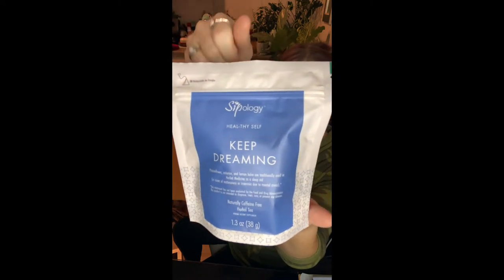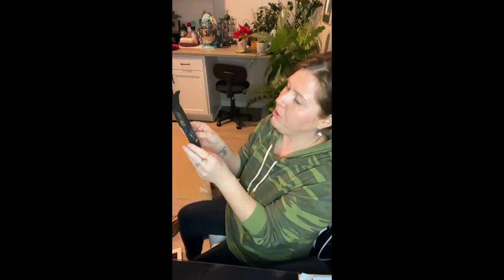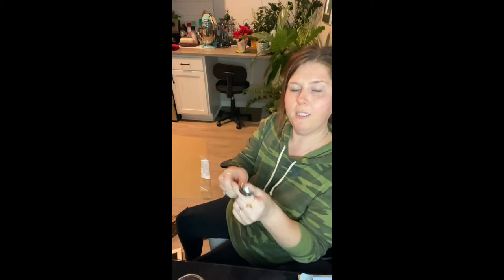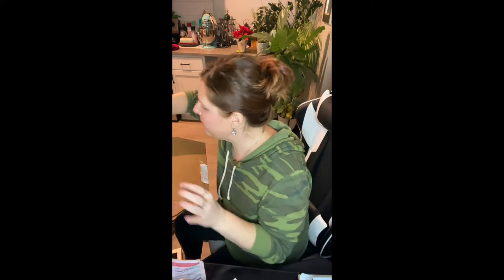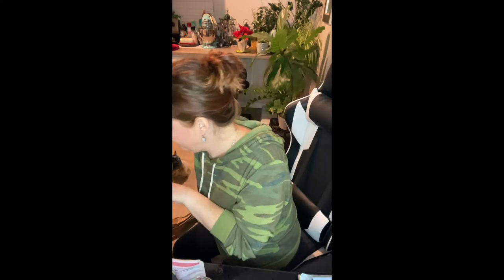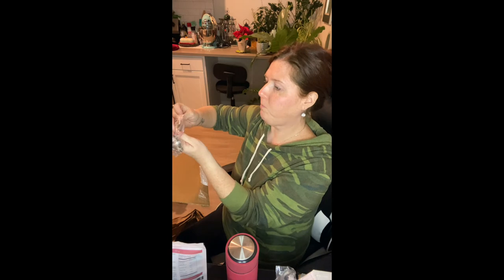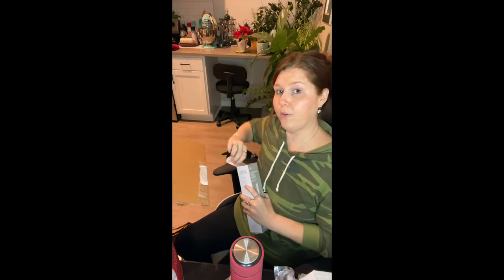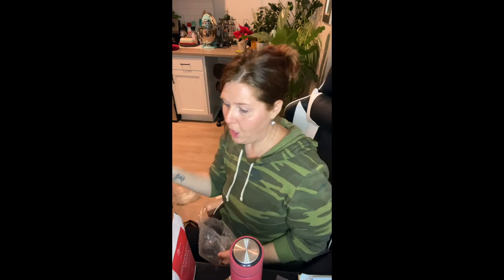Unboxing Starter Kit Sipology by Steeped Tea